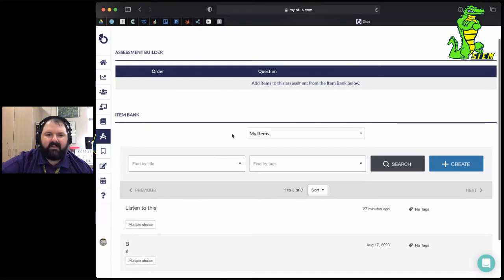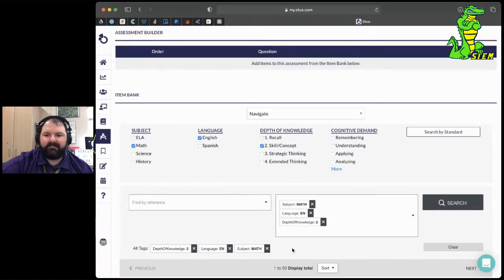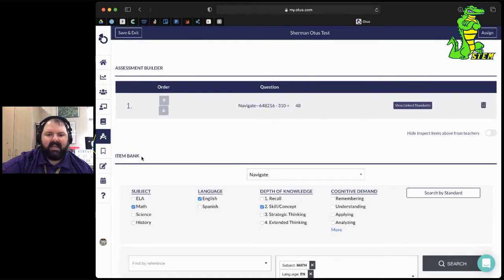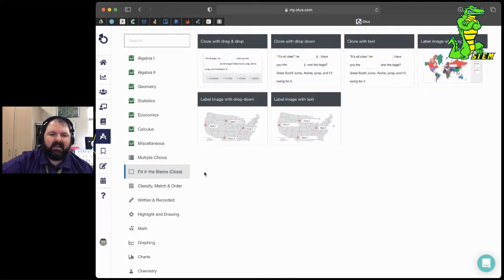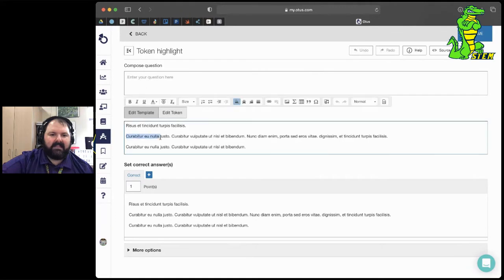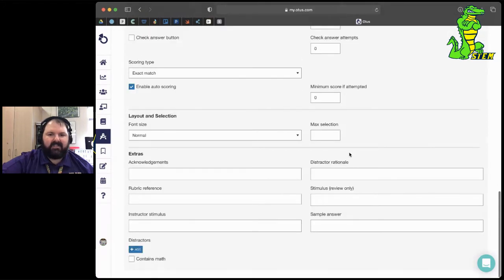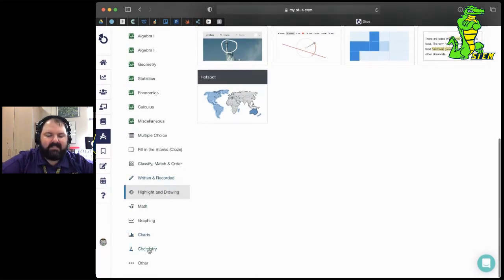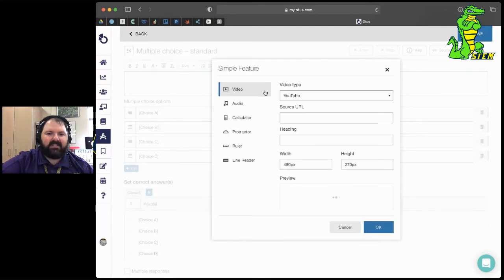Otus Question Types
Tutorial on the Different Question Types in Otus.